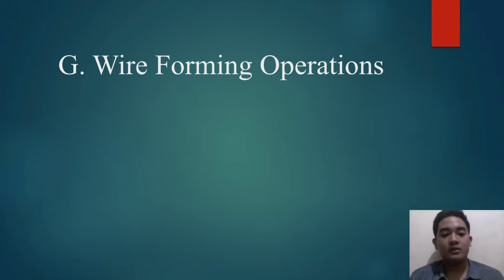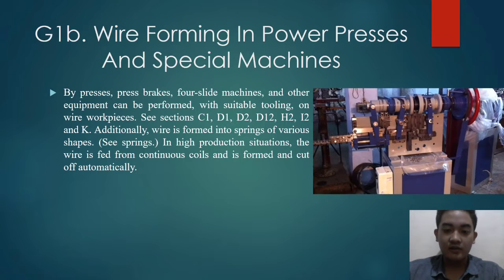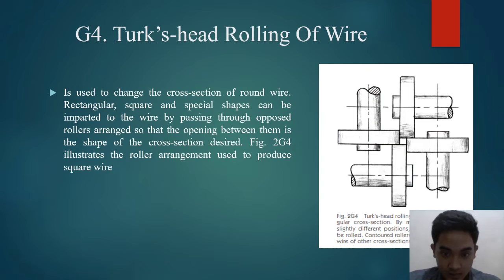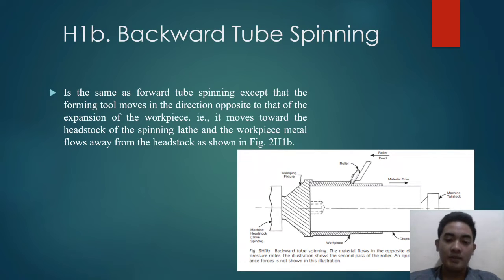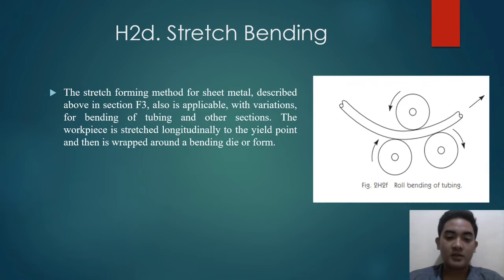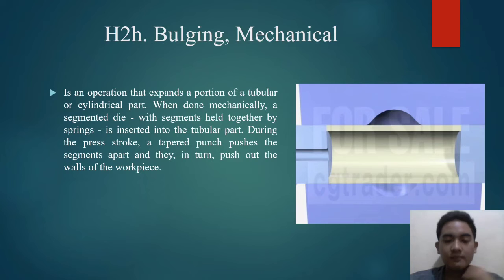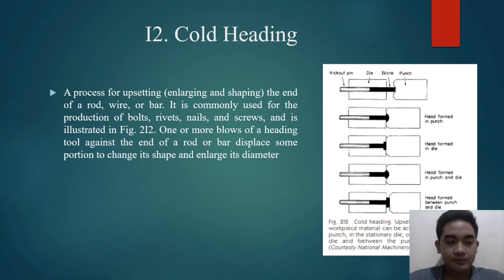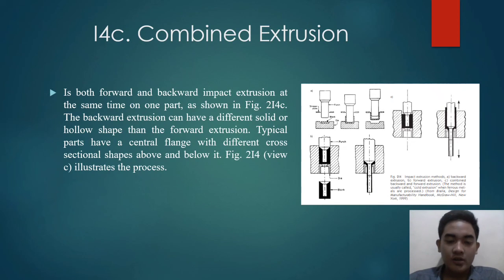Casting processes_2105531081_Teknik Mesin_Universitas Udayana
Nama       : A.A.Ngurah Bagus Prananjaya K.
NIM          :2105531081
Dosen      : Prof.Dr.Tjokorda Gede Tirtha Nindhia ST.MT
Prodi       :Teknik Mesin
Fakultas :Teknik